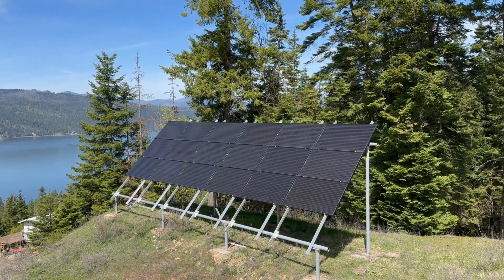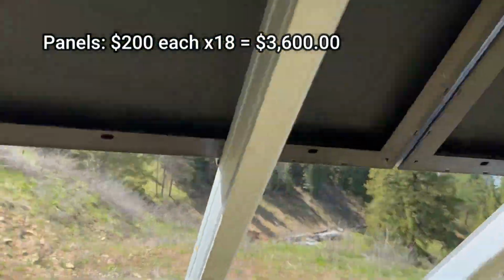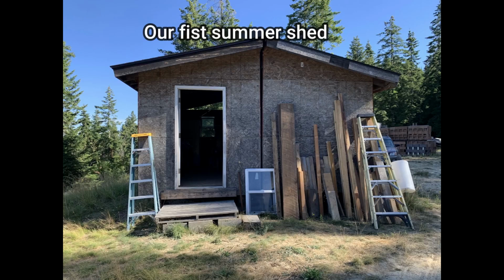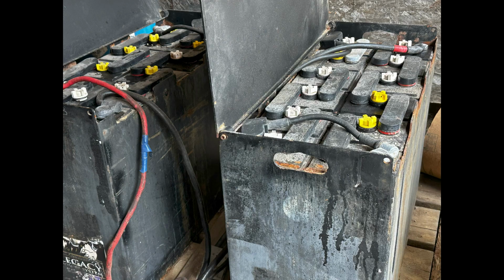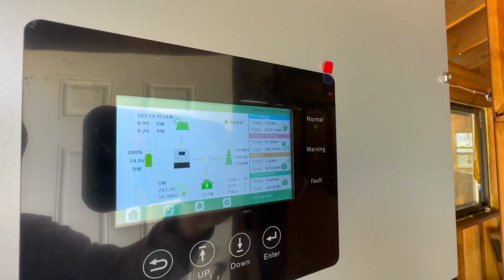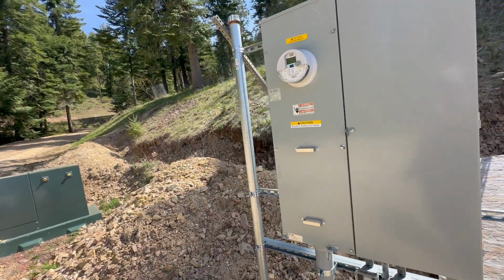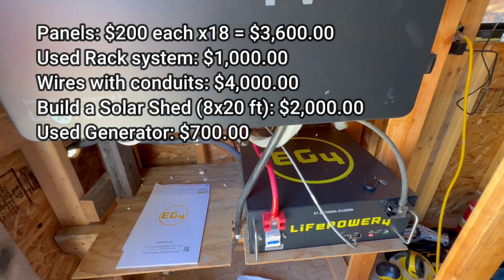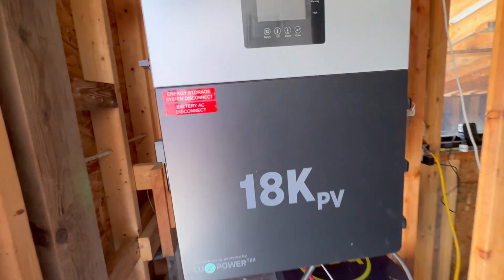Off Grid Solar Power System Cost.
In this video, we break down the expenses of our off-grid solar power system and answer your most frequently asked questions about the setup. From the initial investment to ongoing maintenance, we've got you covered with all the details you need to make an informed decision.